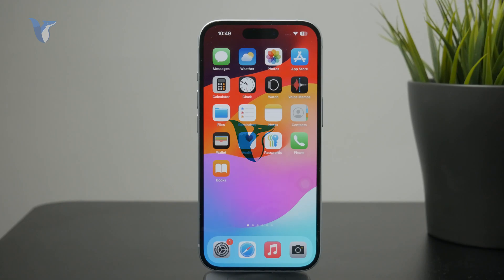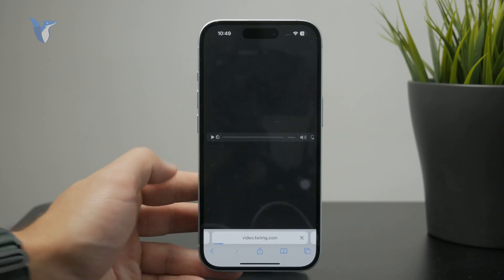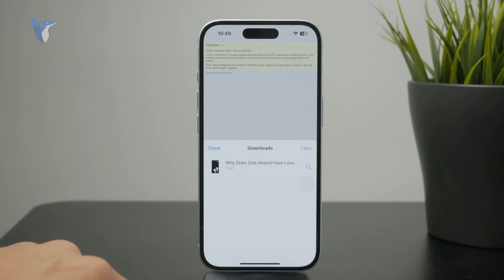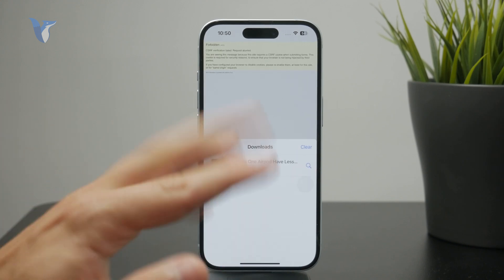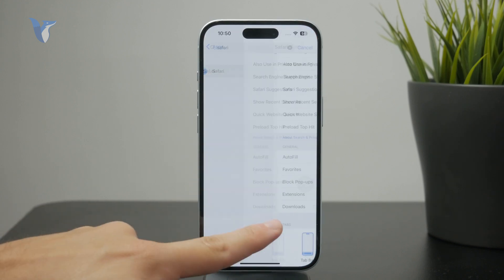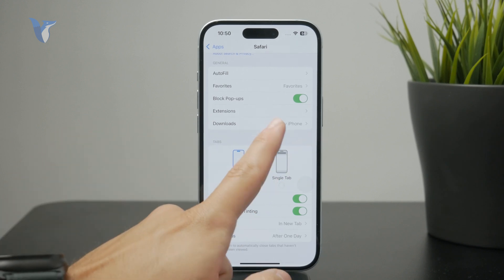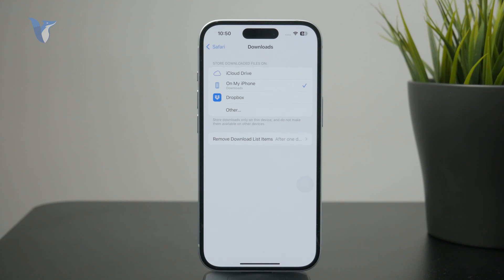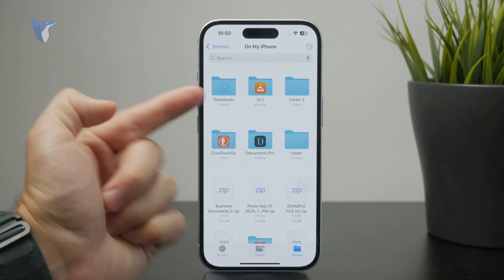How to See Safari Download History iPhone (tutorial)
Wondering how to find your download history in Safari on iPhone? This video shows you where to look and how to manage your downloaded files in just a few steps.